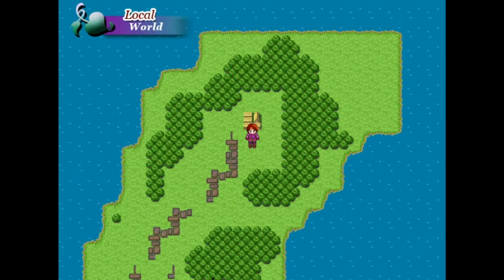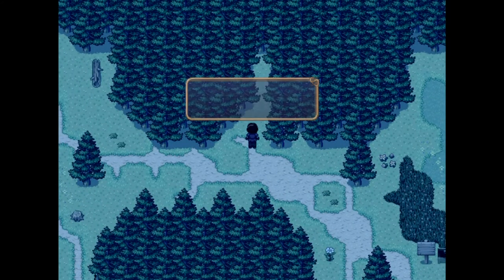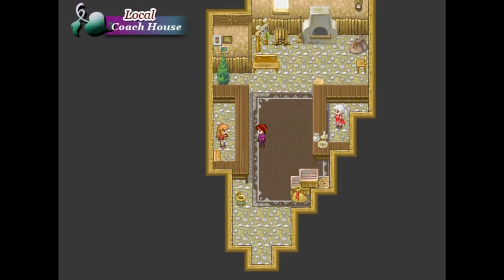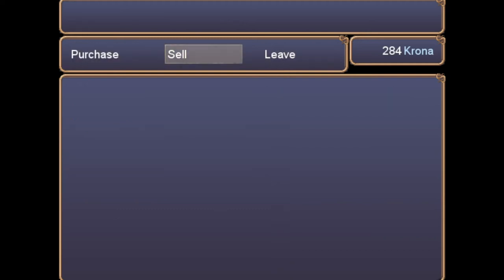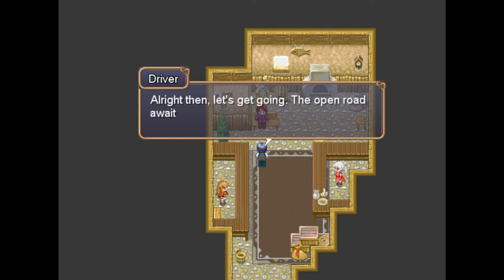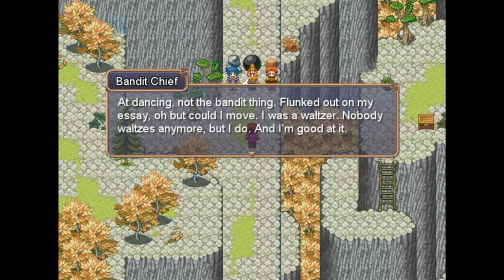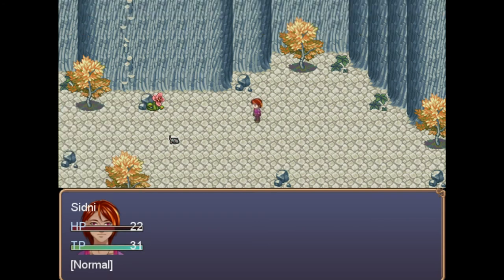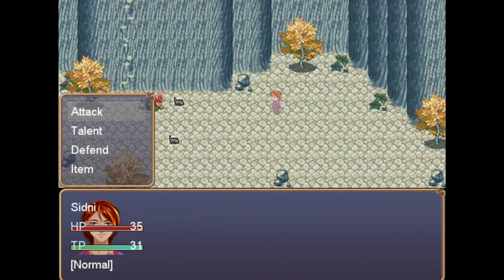Let's Play Midnight's Blessing - Part 3: Jeff the Bandit Chief [With Subtitles]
Offering a Swedish accented female narration of indie RPG Midnight's Blessing. This game has so much going for it! Lots of laugh's, strong women characters and nuanced personality portraits. Jeff the Bandit Chief is priceless!

(No cursing from me, no cursing or violence in the game itself. Subtitles available as hearing impairment aid and to catch my mumbling. Speech bubbles aren't in the subtitles.)